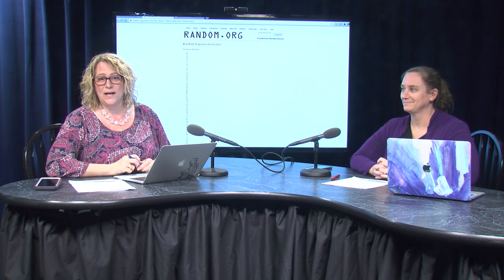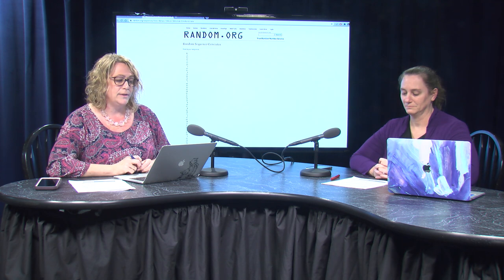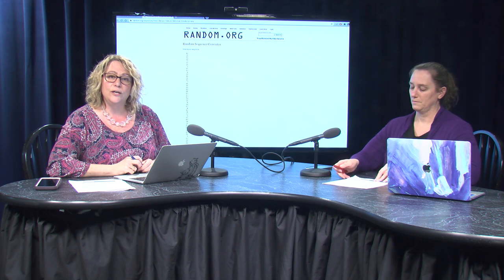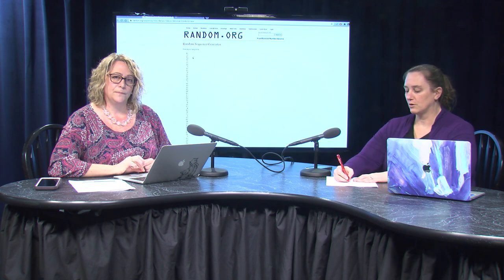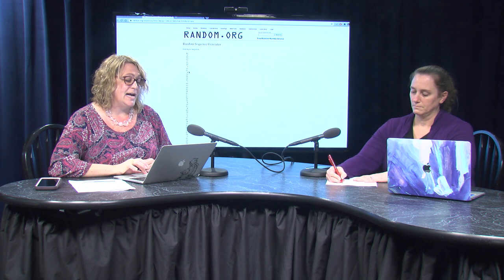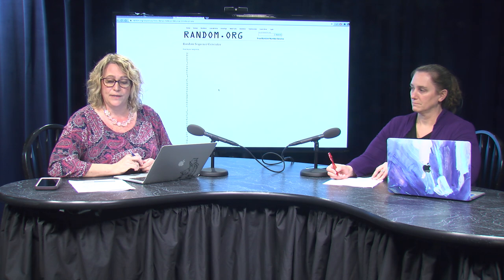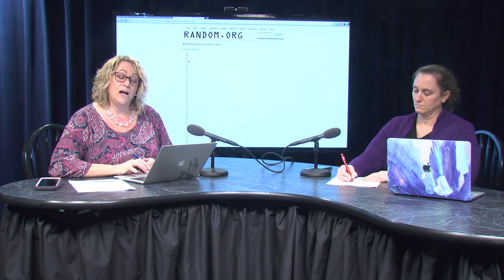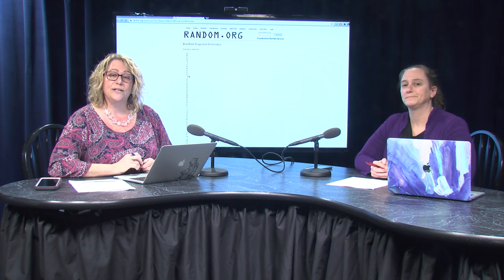Hopkinton Pre-K Lottery 2/3/21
Hello HCAM viewers, I am very sorry we had audio trouble on our YouTube feed. We do own up to our mistakes, although this time I am going to have to blame YouTube. The feed to our cable channel HCAM-ED had audio, and that is literally the same feed for YouTube. We also had other tech problems with YouTube today, so I believe it was part of that. Again, we are very sorry for this trouble.